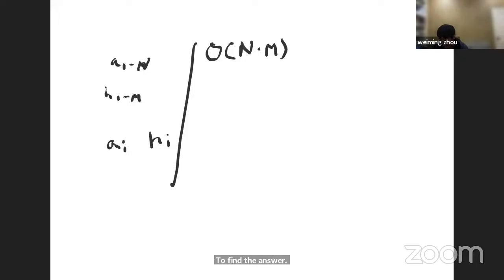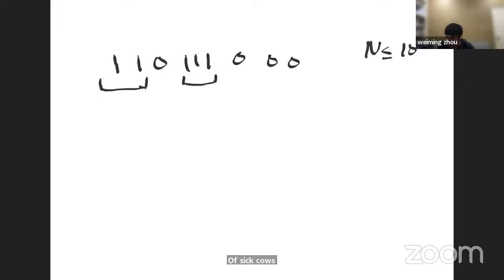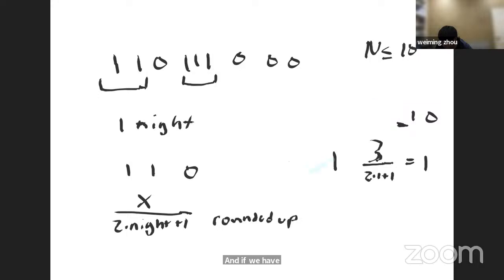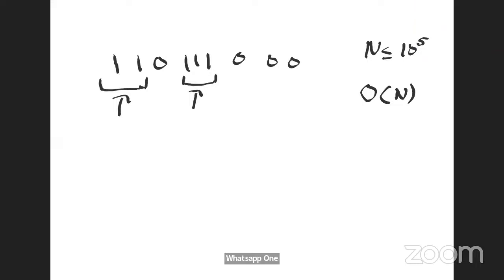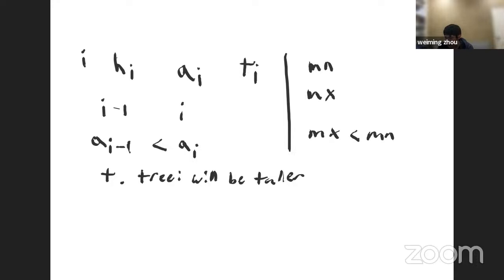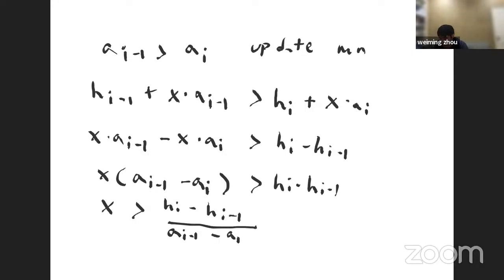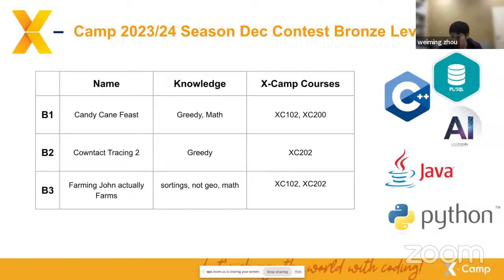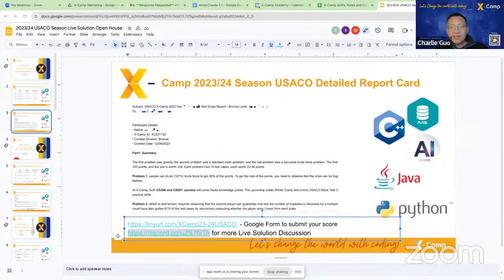USACO Bronze Live Solution 2023/2024 Dec